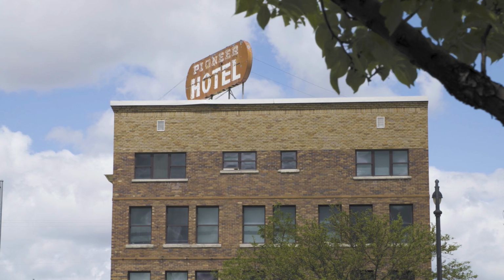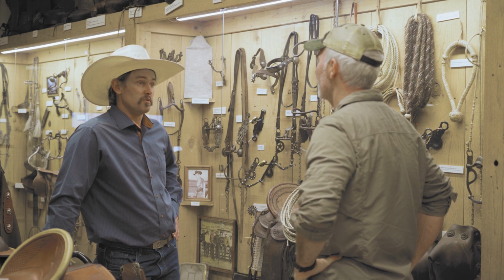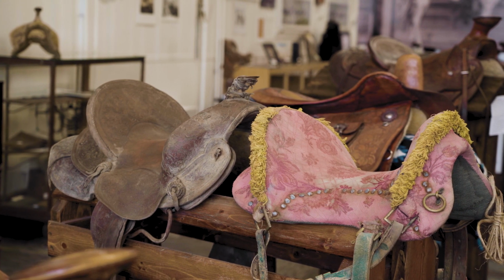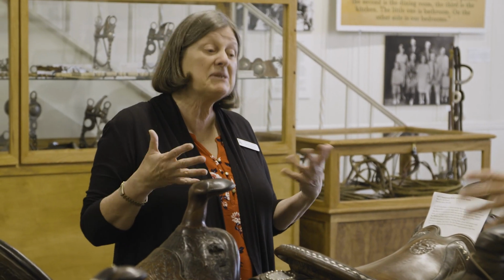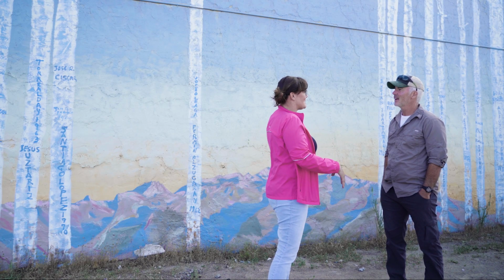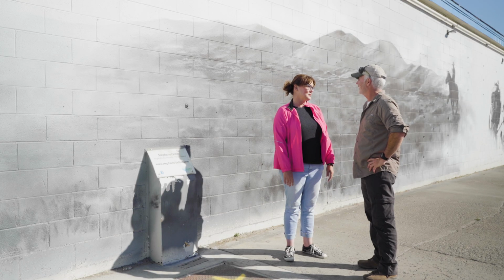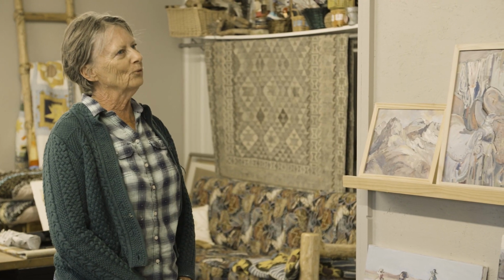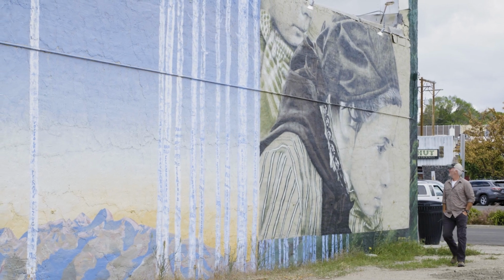Discover Elko’s Cowboy Roots and Artistic Spirit | Outdoor Nevada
Join Outdoor Nevada as we explore Elko, a vibrant town where tradition, art, and community spirit thrive. Visit J.M. Capriola, a legendary saddle and gear shop keeping craftsmanship alive, and stop by the Cowboy Arts and Gear Museum to dive into Elko’s rich cowboy heritage. Downtown, host John Burke discovers a booming art scene, meets the passionate locals behind it, and tours colorful murals that tell the town’s story. Finally, we meet local artist Patty Fox, who finds inspiration in the stunning Ruby Mountains. Elko is full of history, creativity, and heart — come see why it’s a must-visit destination.